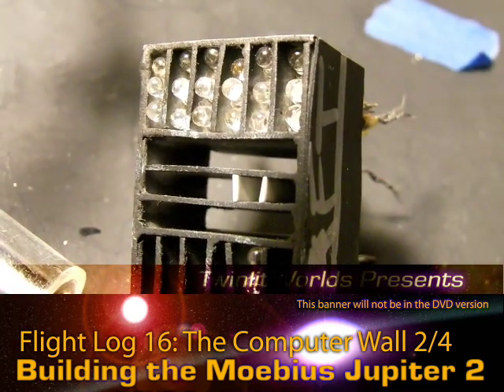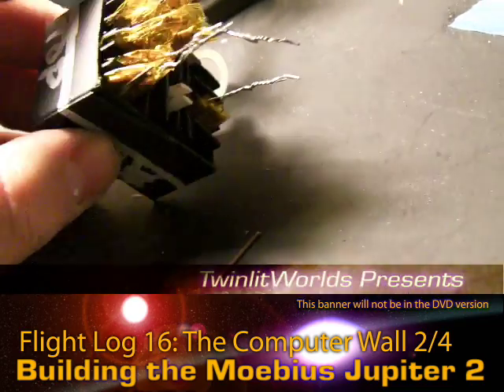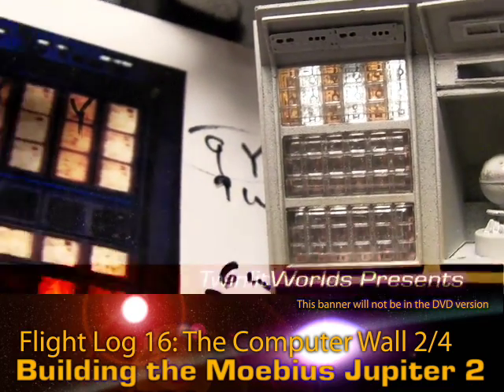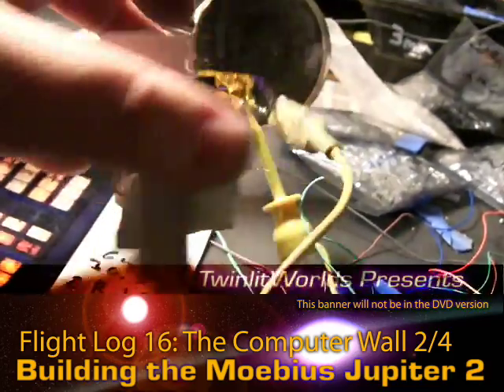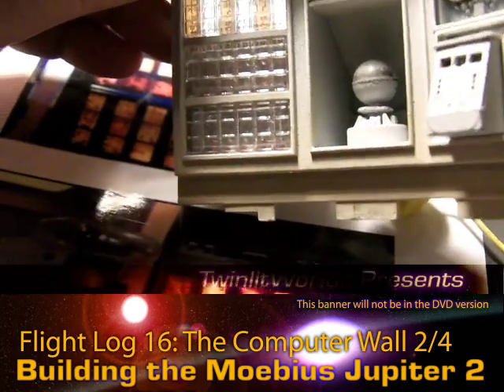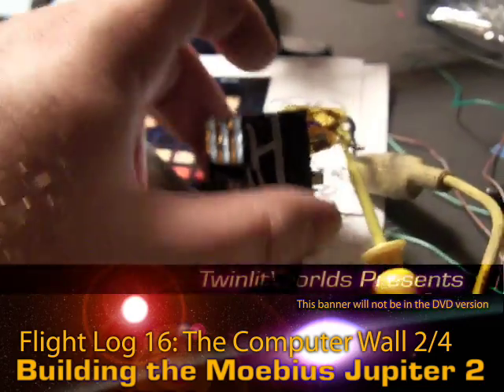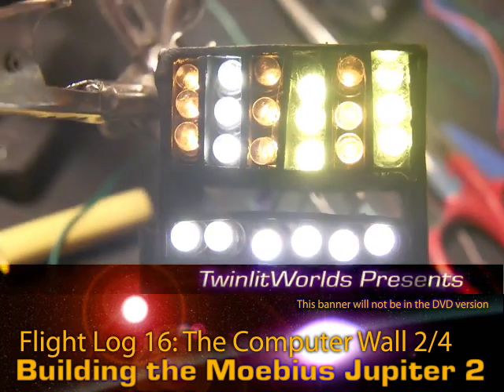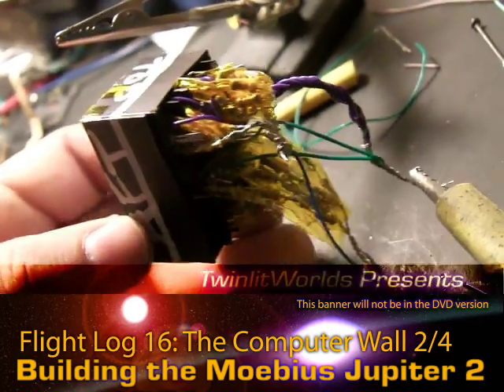Project Jupiter: Flight Log16 Wiring the Computer Wall 2/4